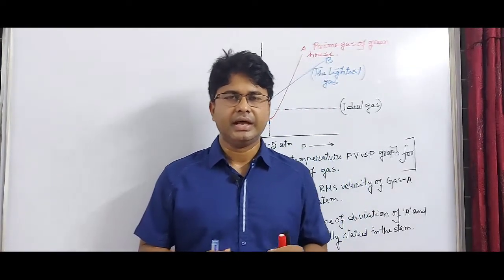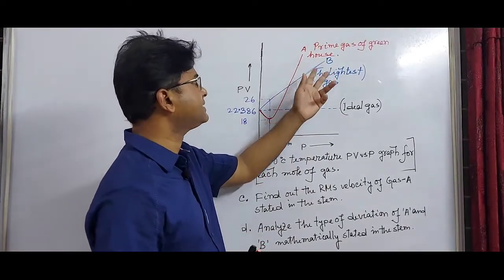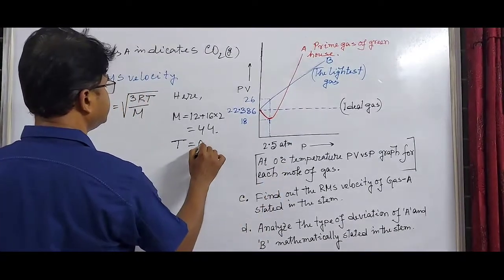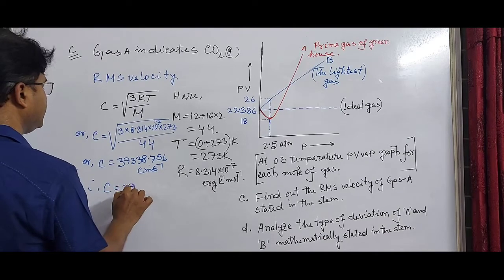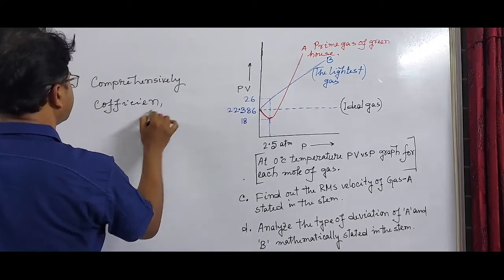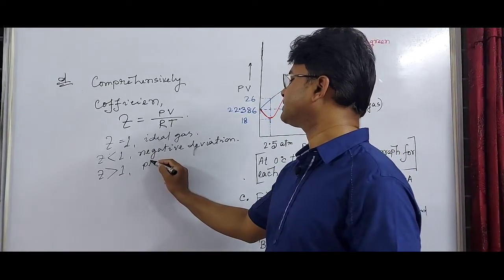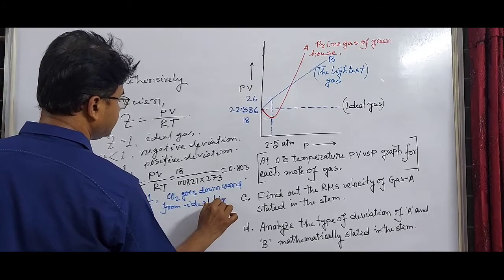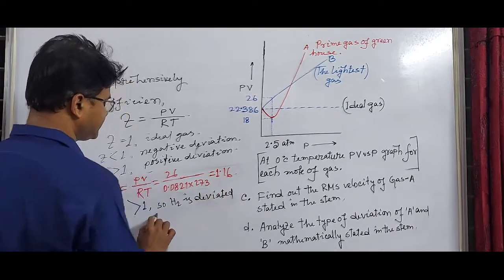Environmental Chemistry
Creative Question